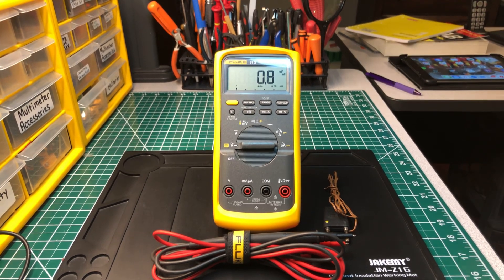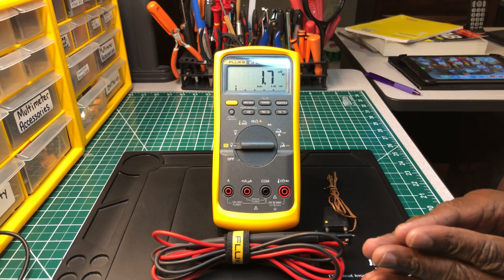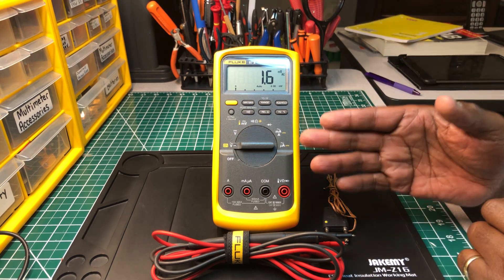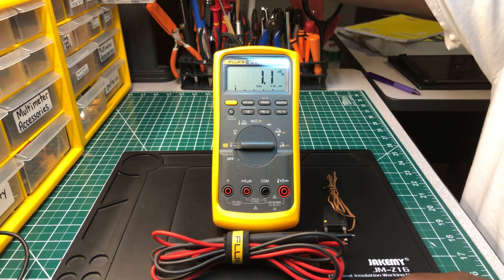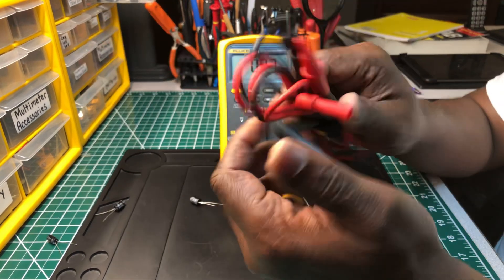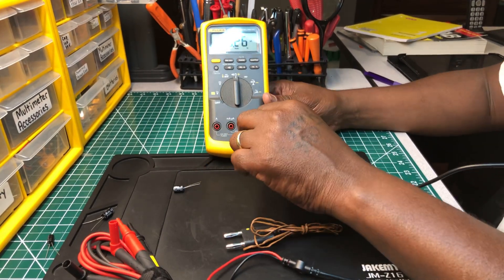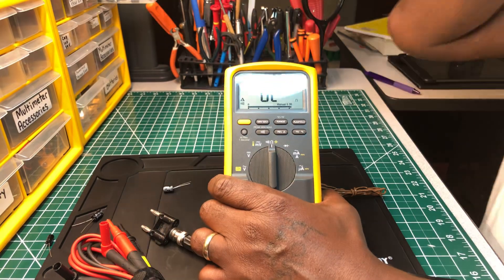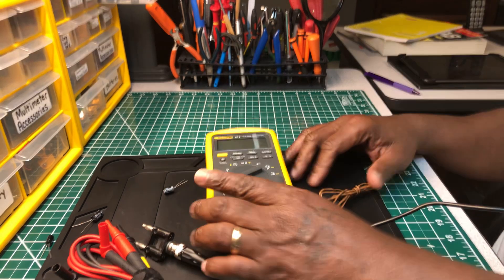🇺🇸 Fluke 87V True RMS Multimeter ( An American 🇺🇸 Icon )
🇺🇸 Fluke 87V True RMS Multimeter